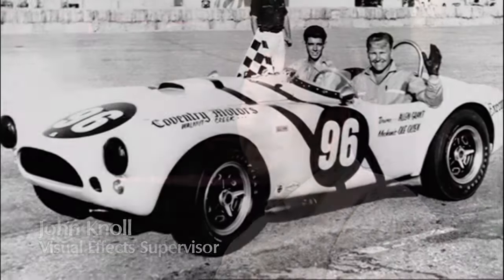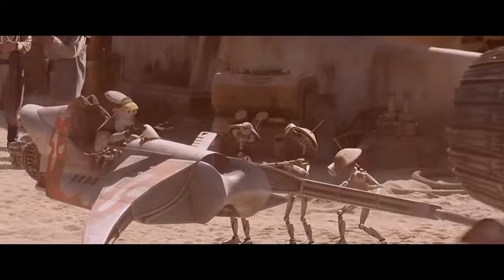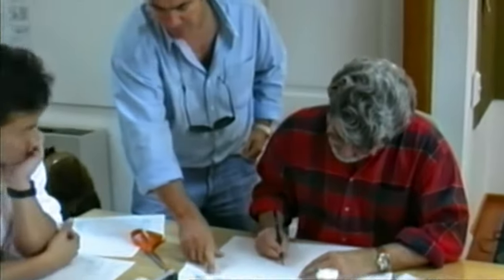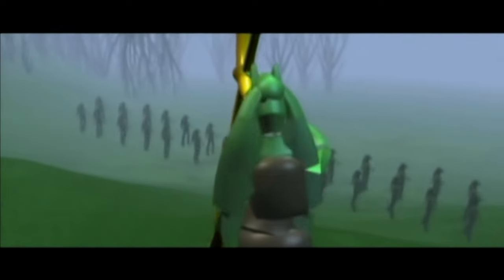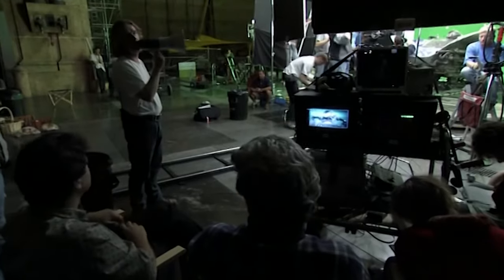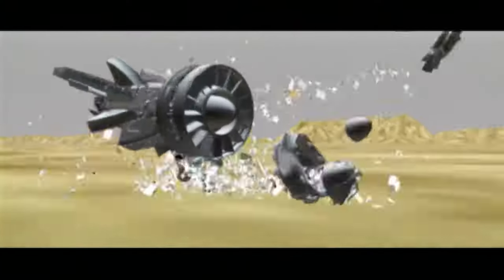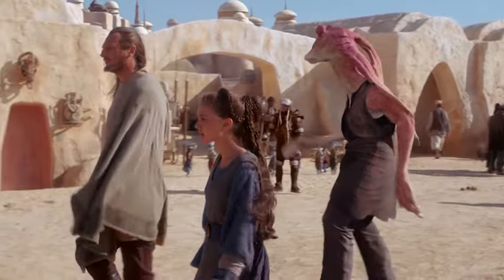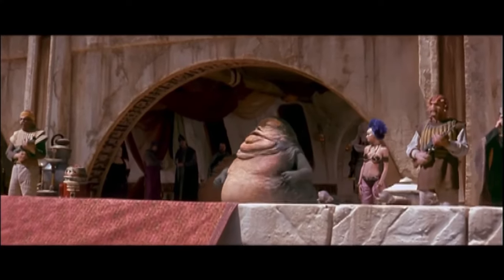STAR WARS: Dueling With Fate - The Making of The Phantom Menace - Part 7 - Now This is Podracing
The seventh part of a 13-part documentary series chronicling the making of Star Wars - Episode I - The Phantom Menace.

Part 7 speeds into the Mos Espa Arena as the Podracing is explored from its initial designing and storyboarding, to CG Animatics, and the final visual effects extravaganza.